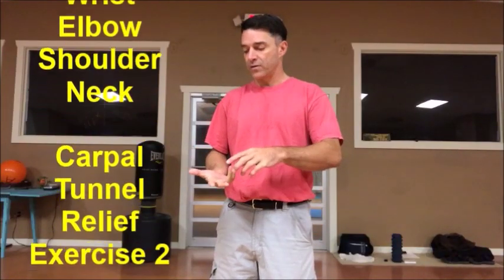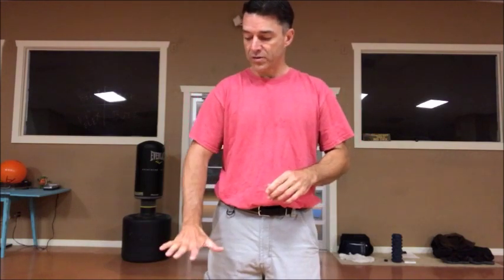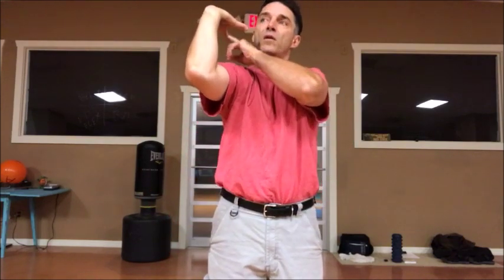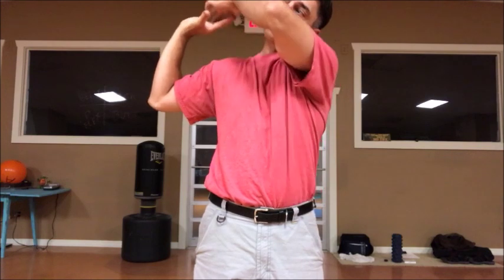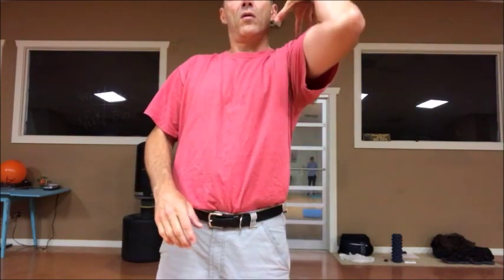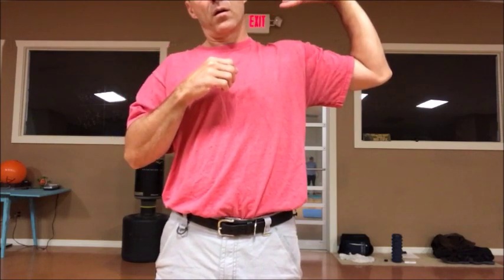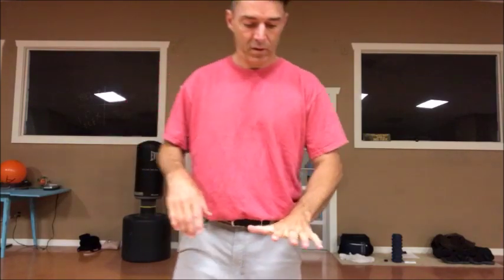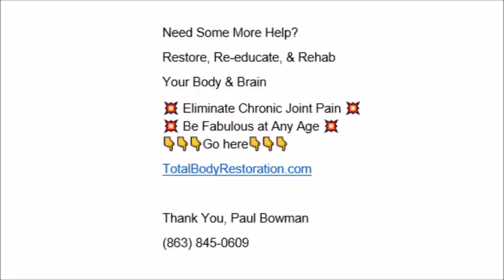Carpal Tunnel Relief Exercise # 2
Restore, Re-educate, & Rehab Your Body & Brain
TotalBodyRestoration.com
💥 Eliminate Chronic Joint Pain 💥
💥 Be Fabulous at Any Age 💥
👇👇👇Go here👇👇👇
TotalBodyRestoration.com